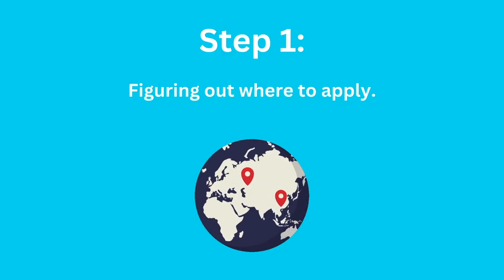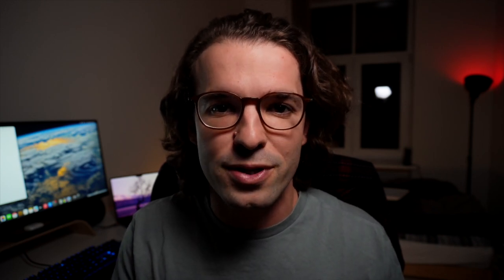How I got into MEDICAL school in Eastern Europe!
Hello friends!
My name is Andreas, I am a 3rd year medical student in Latvia.
This video is about the strategy I followed to organise and get all my applications done for university. The process can be extremely confusing and take really long hours of hard work. With this very simple framework you will be able to have all you need in view and simplify the process of managing everything that needs to be done!

If you have any questions or comments I am happy to respond them if you leave them in the comments section!

Song: Such Memories
Music composed and recorded by Oak Studios.